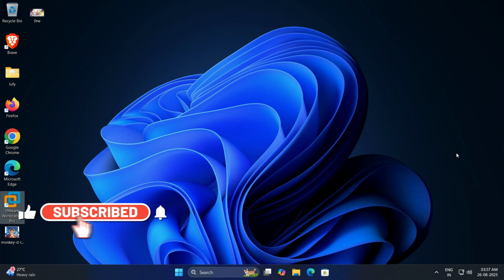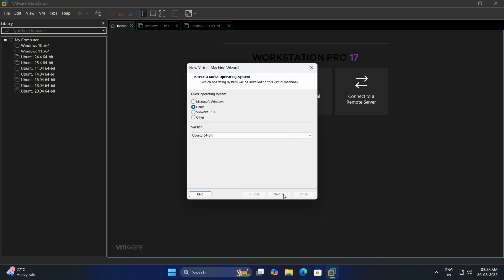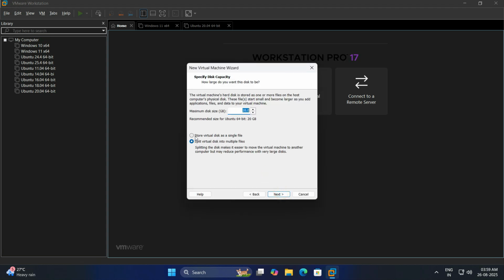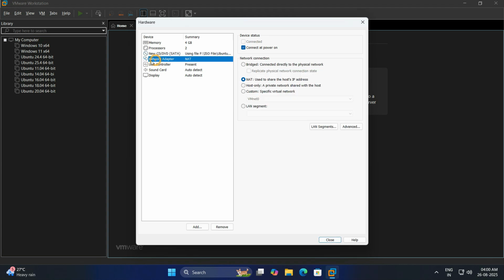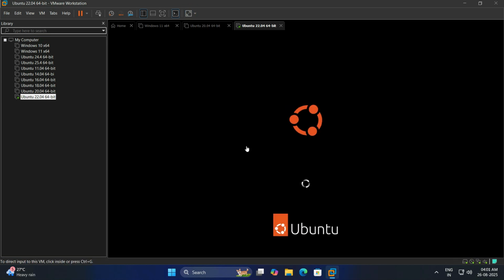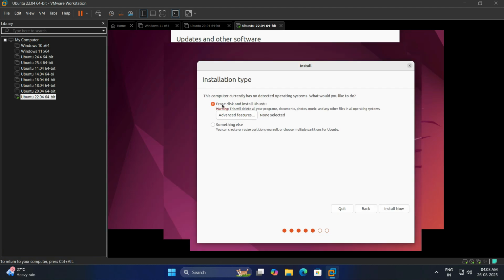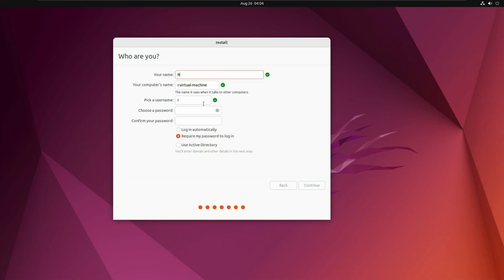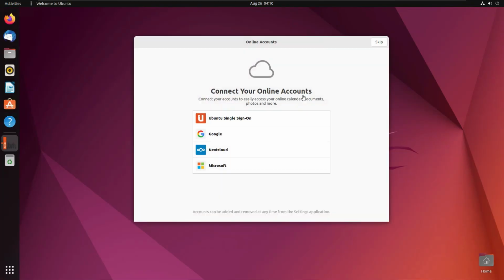How to Install Ubuntu 22.04 LTS on VMware Workstation | Linux Learning | Secure 2 Cyber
🖥️ How to Install Ubuntu 22.04 LTS on VMware Workstation (Step by Step Guide) 🐧💻

In this tutorial, I’ll guide you through the complete process of installing Ubuntu 22.04 LTS on VMware Workstation. This method is perfect if you want to run Linux alongside Windows without dual booting.

📌 What You’ll Learn:

How to download VMware Workstation (Player/Pro)

How to create a new virtual machine in VMware Workstation

Step-by-step Ubuntu 22.04 installation process inside VMware

Basic post-installation steps (VMware Tools, screen resize, internet setup)

✅ Works on:

VMware Workstation Player (Free)

Windows 10/11 Host Machines

⚠️ Tip: Make sure virtualization is enabled in your BIOS/UEFI before starting.